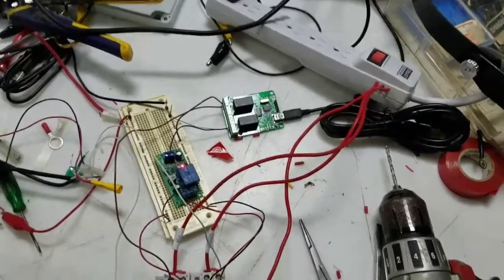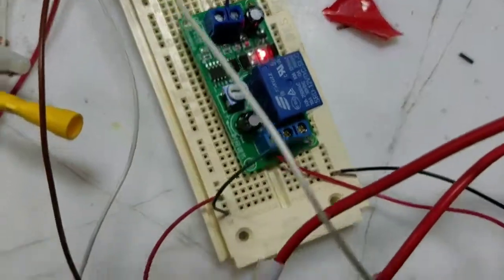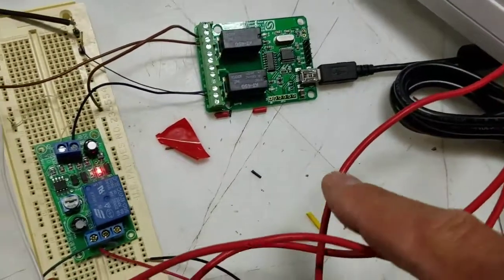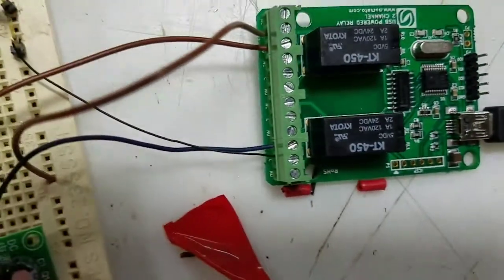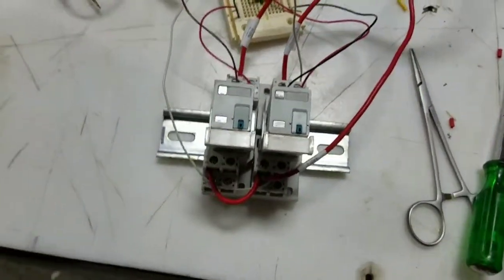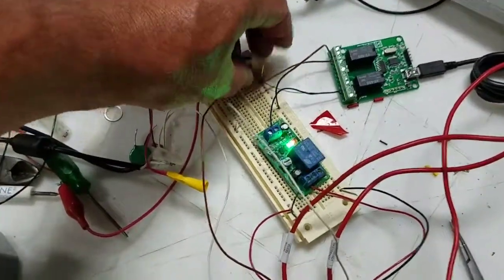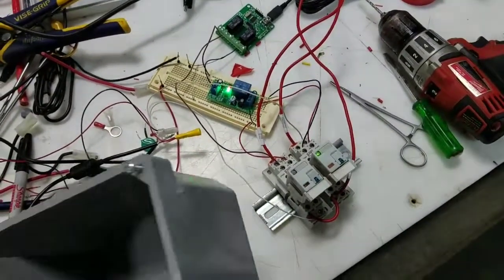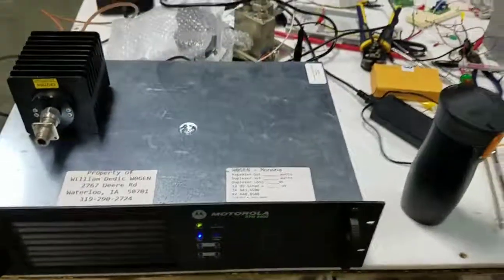Home built repeater controller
Repeater controller custom built prototype for allowing remote repeater control via a minix computer via team viewer or VNC .